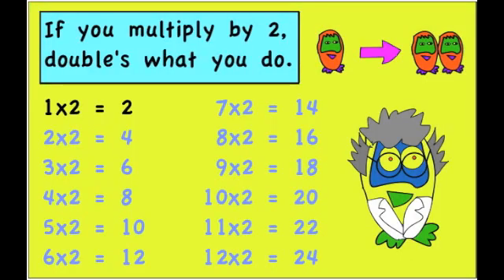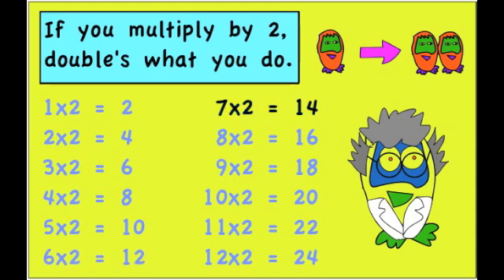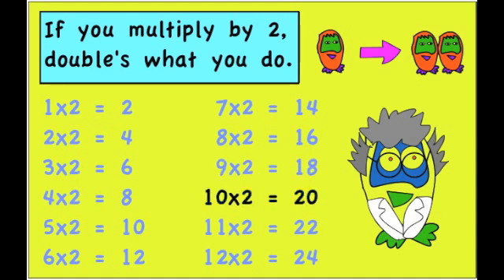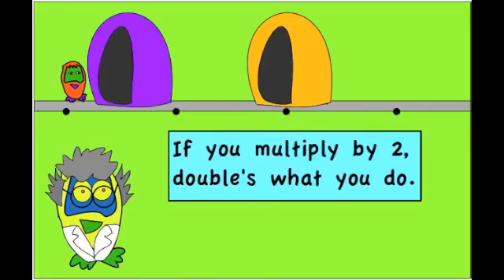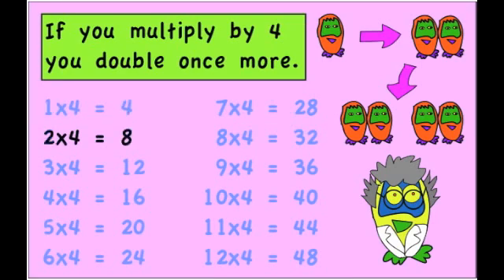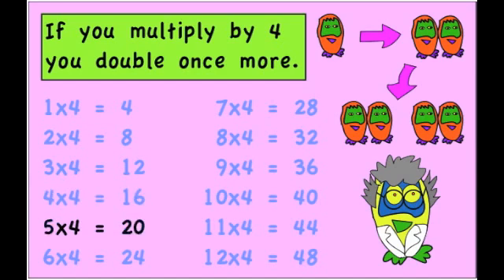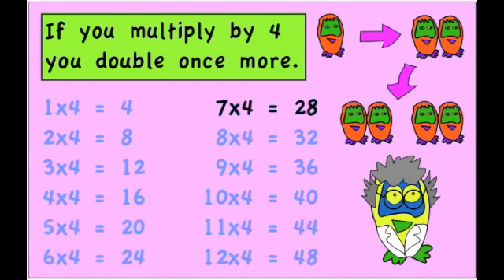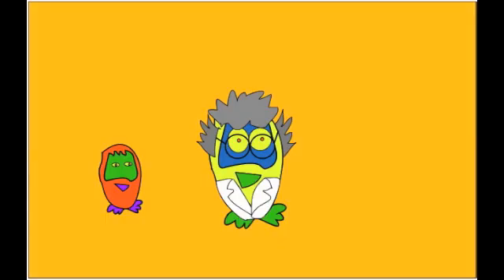Multiply by 2 and 4 Song - Adam Up Maths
The Number Crunchers explain an easy way to multiply any number by 2 and 4.

For more songs as well as other videos and games,